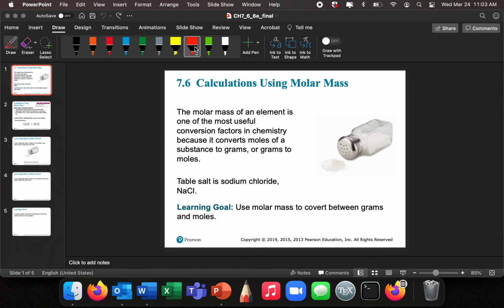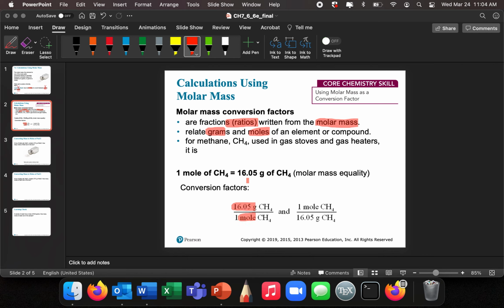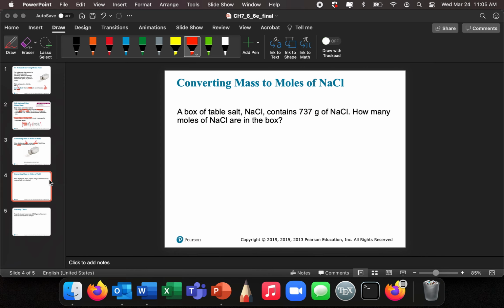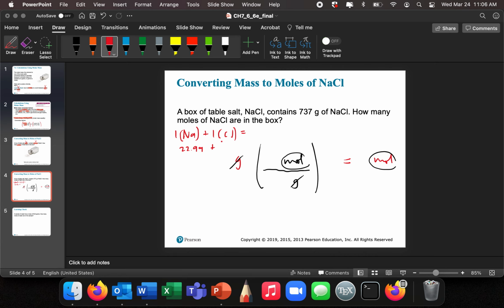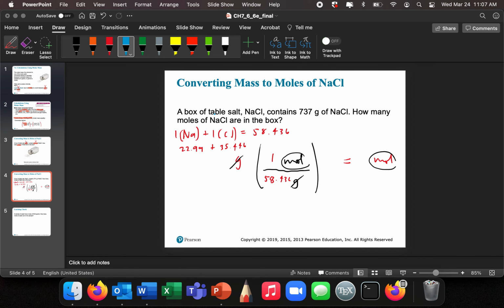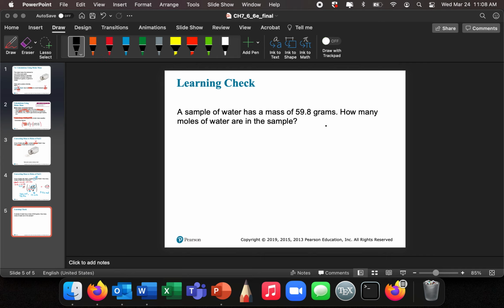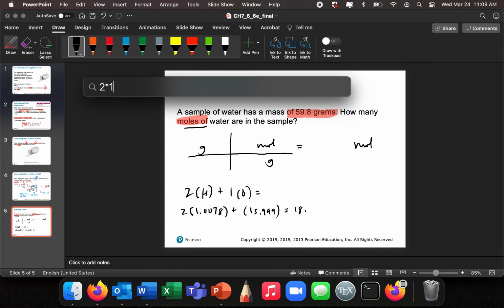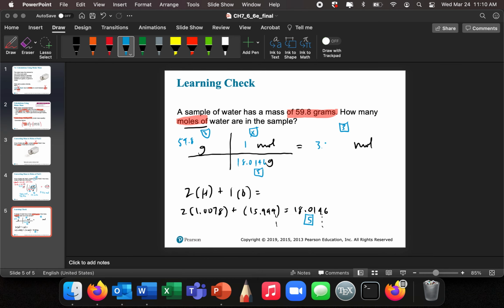Calculations Using Molar Mass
A brief demonstration of converting between moles and grams